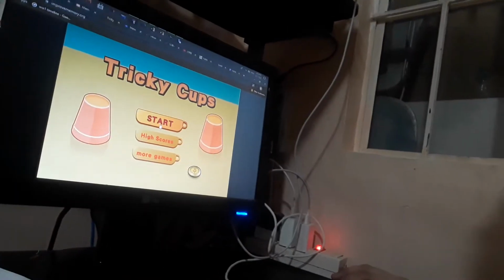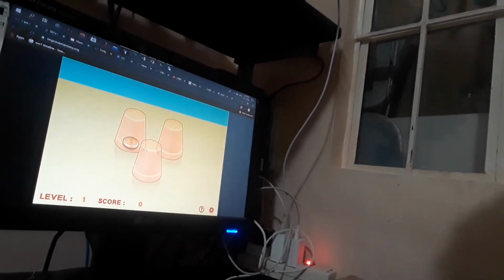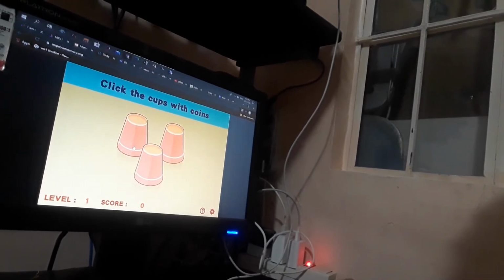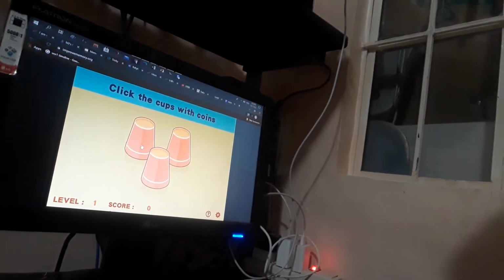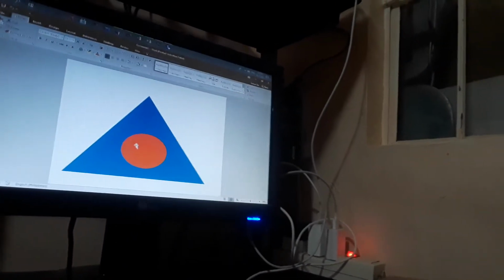December 7, 2020